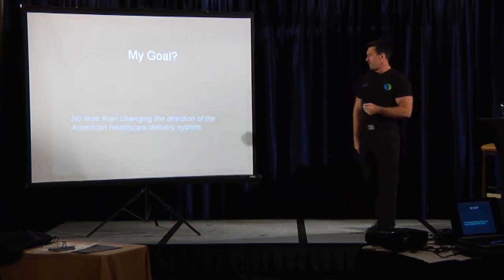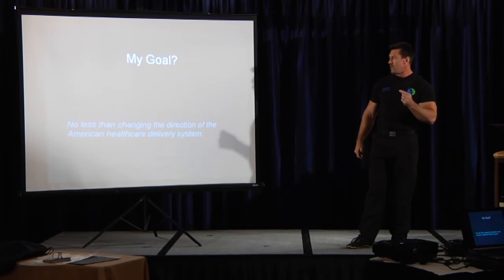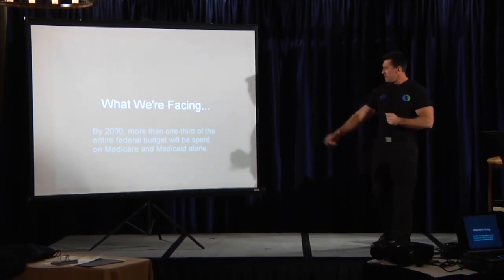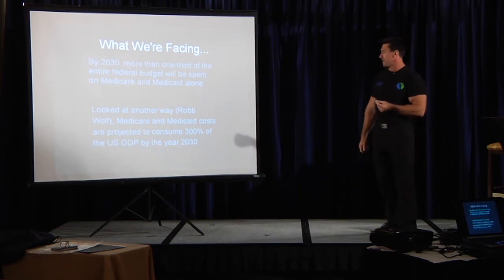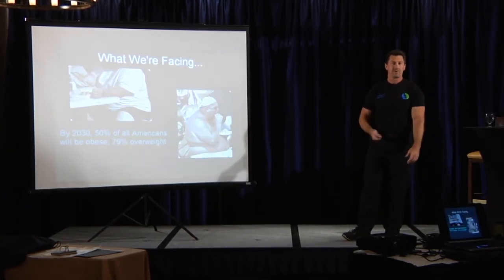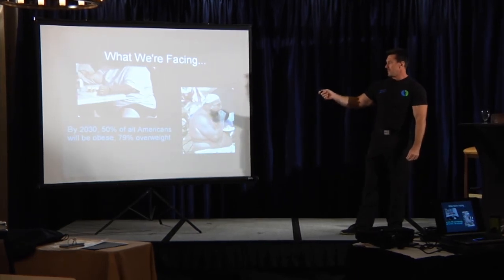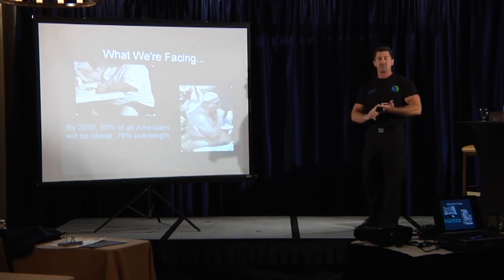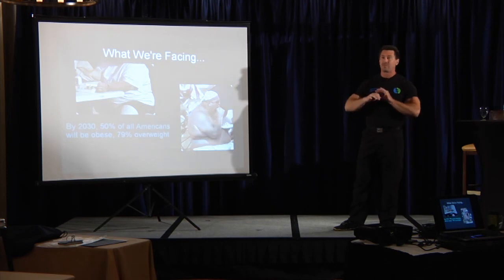What We're Facing ... | Keith Norris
About the speaker :

At 15, Texan Keith Norris was already involved in one of the premier fitness and weight training scenes in the country ­­ Powerhouse Gym, a legendary bodybuilding, training, and powerlifting mecca in San Antonio that launched the careers of athletes like Ms. Olympia Rachel McLish, Lori Bowen-­Rice, Jeep Swenson and many others.

A knee injury derailed Keith's career as a linebacker at Texas State, but his experience rehabbing and working with some of the best strength coaches in the country continued to increase his interest in intelligent body development. In 2010, after navigating a successful 9­ year military and 15 ­year corporate career, Keith was finally able to follow up on his lifelong dedication to training and come on board Efficient Exercise as a partner and regional manager.

Anyone who trains with Keith instantly recognizes the depth of his knowledge, experience, and the intuition he brings to the process. He seems to know exactly what it is that you need to continually progress toward your strongest, leanest self. And you can feel that he enjoys it ­­ all of it, the teaching, the relationships, and his own training ­­ in every fiber of who he is.

Keith, along with his wife, Michelle is one of the leading figures in the exploding Paleo nutrition and health movement. His tireless work promoting Paleo principles is what allowed him to reach out to Paleo celebrities like Robb Wolf and Mark Sisson to pull together 2012's super symposium, PaleoFX12. Anyone who attended PFX12 could quickly see from the line of athletes, peers, and wide­-eyed newbies that lined up to speak to Keith, that he is truly on the pulse of new exciting developments in the fitness field.

Keith's blog, Ancestral Momentum ­- Theory to Practice, is internationally popular, and he is a regular guest on many of the premier media sites for new approaches to nutrition and body development. And, if you're lucky enough to live in Austin, you not only know Keith from the Internet, you have direct access to one of the best trainers in the world. Keith apprentices every trainer who works for EE, so no matter who you work with, you'll experience "The Keith Norris Method" infused throughout Efficient Exercise.